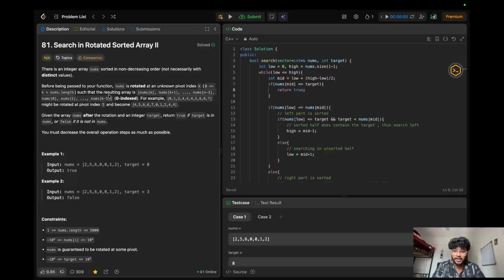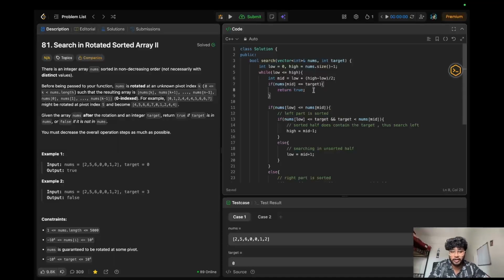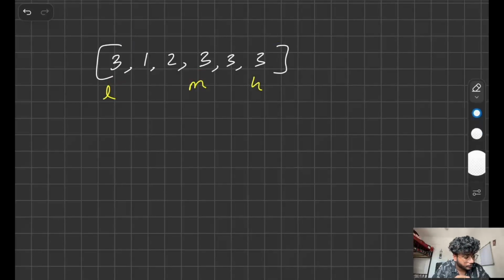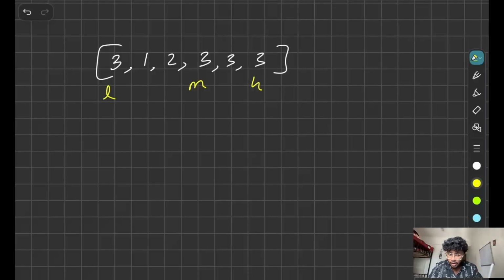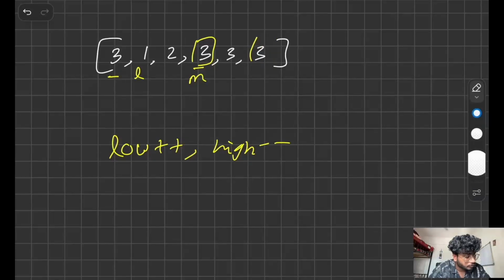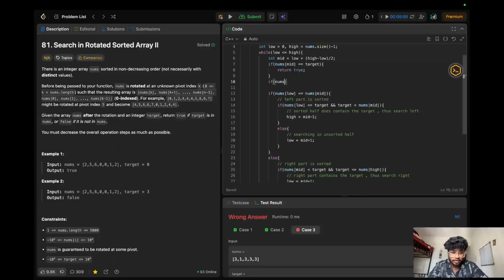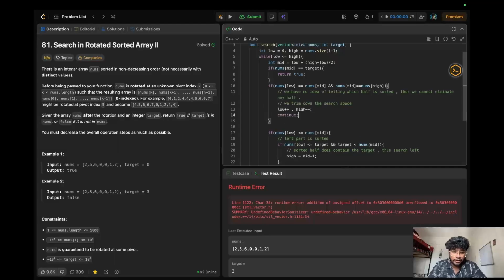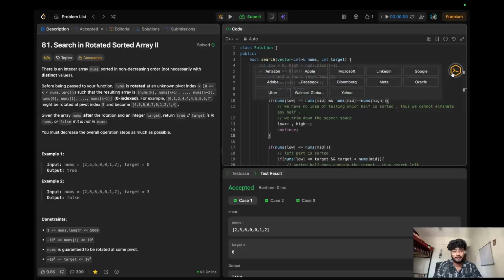Search in Rotated Sorted Array 2 | Binary Search #5 | Leetcode 81 | DSA | C++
If you've always been confused about Binary Search, this series is for you.

Watch this video first before solving this problem

In this video of the playlist, we'll cover this Leetcode Problem :
81. Search in Rotated Sorted Array II
It is highly recommended you try the problem on your own then refer to this video

👋 About Me

- Software Engineer @ Samsung
- Guardian (Top 1%) on LeetCode
- IIT Jodhpur Electrical Engineering Graduate

I offer:
- 1:1 DSA Mentorship
- Mock Coding Interviews
- Resume Reviews
- Placement Guidance

At last, thanks for reading till here , hope you have a great day.